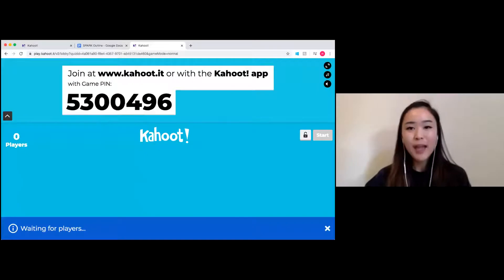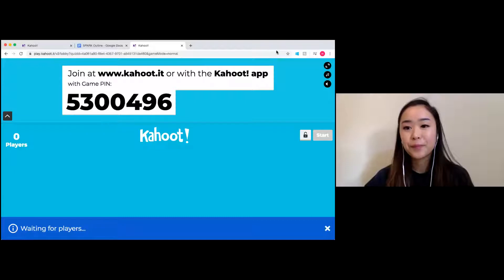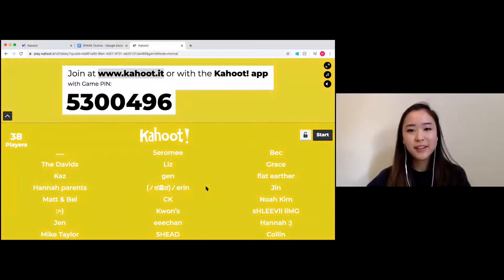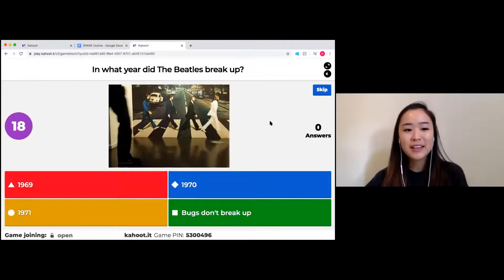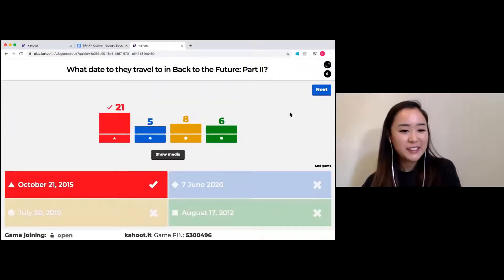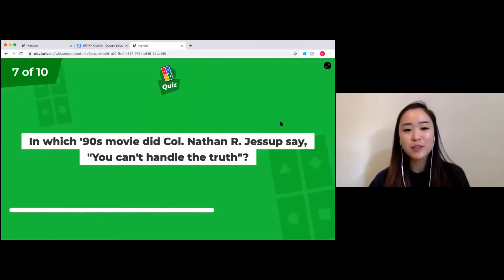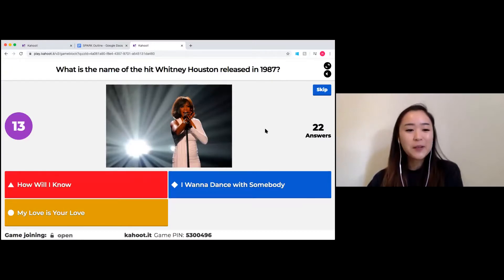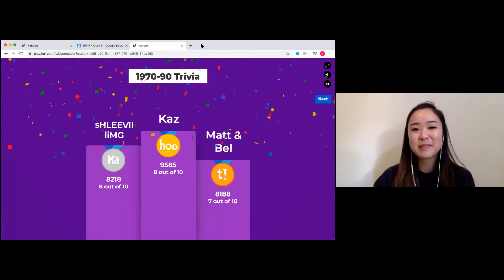SPARK's Parent Pop Culture Kahoot!